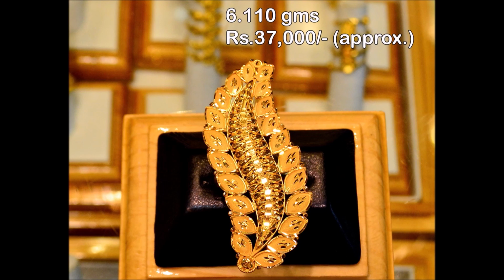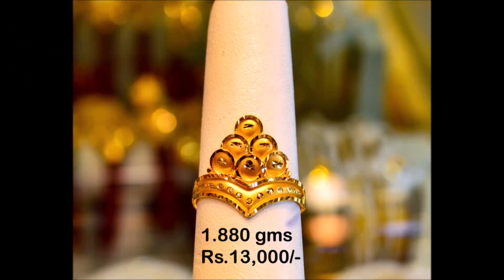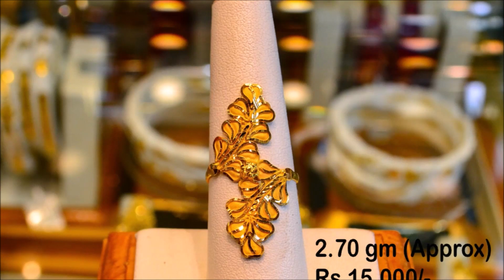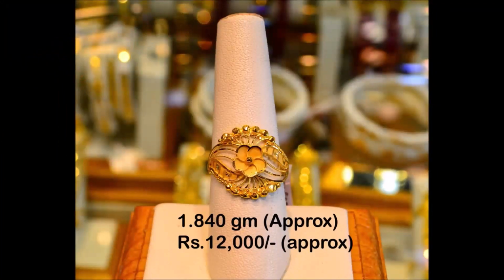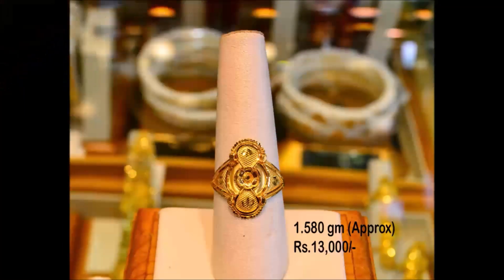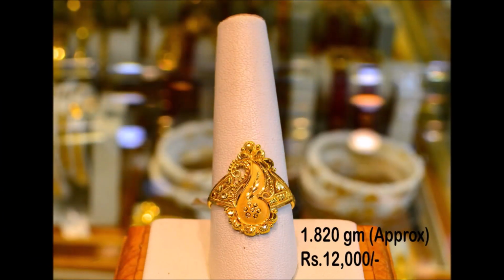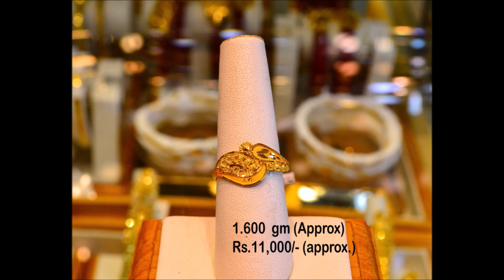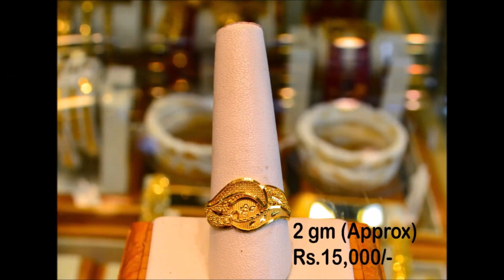Latest Light 22k Gold Ring Designs with Weight and Price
Party wears
Party wears

This video is only for education purpose, Today Fashion is not responsible for buying or selling any items shown in this video.

Thanks
Today Fashion